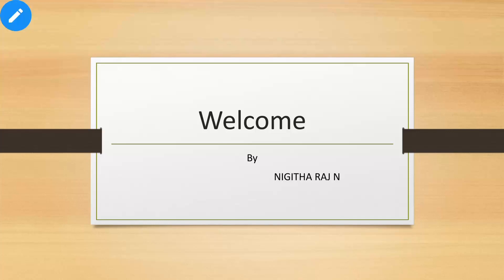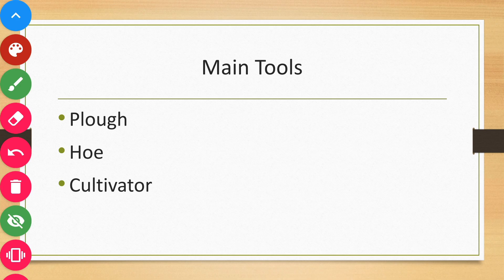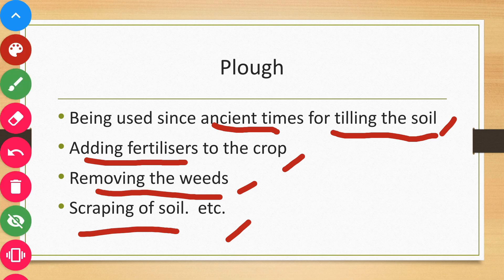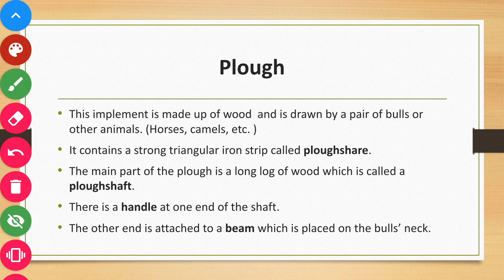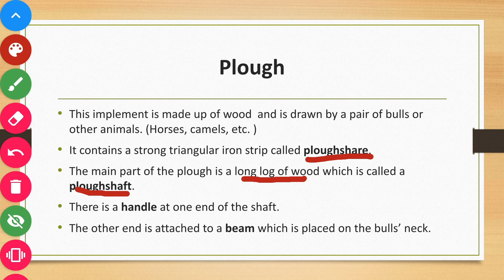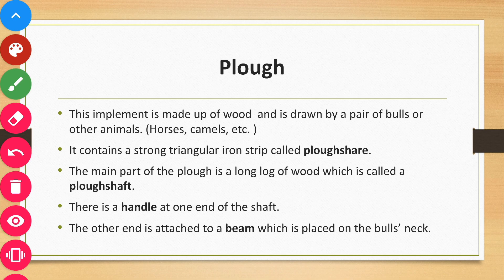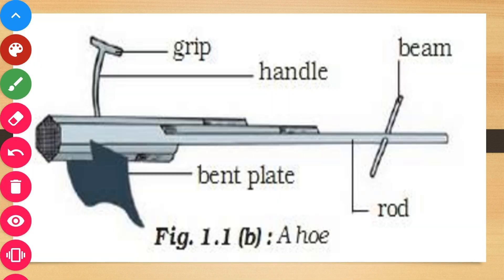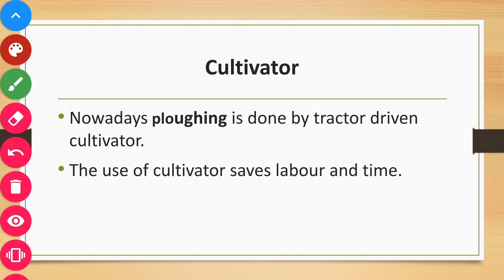Agricultural implements- 8thstandard